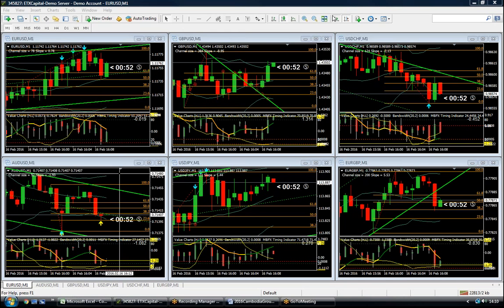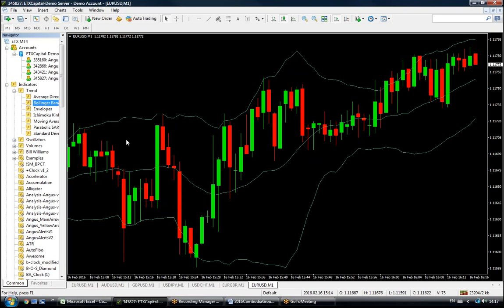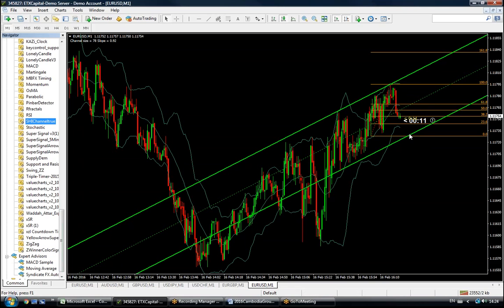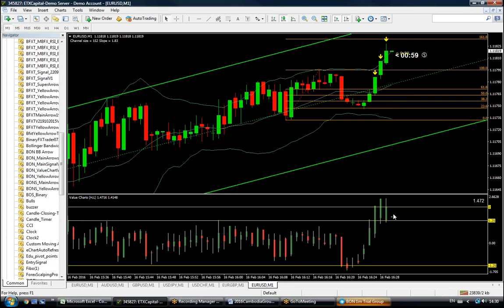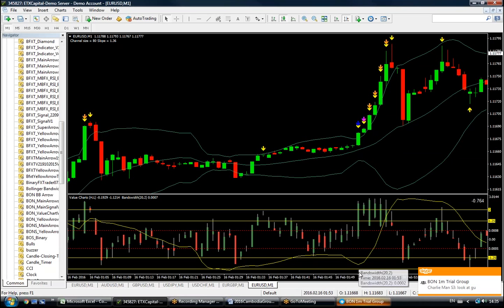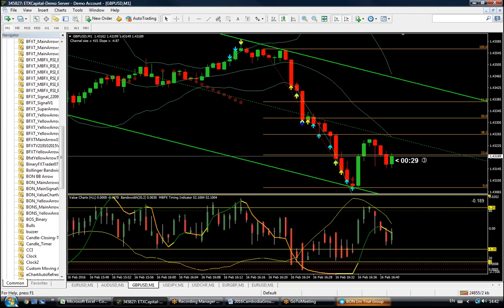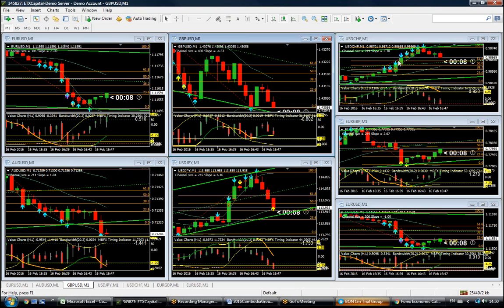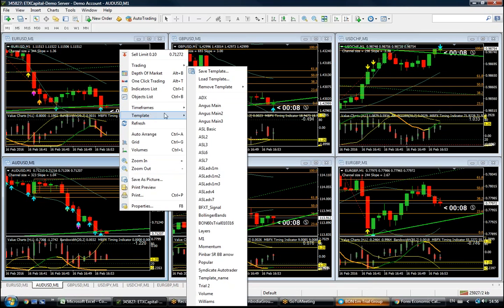BONS MT4 Indicators Explained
In this video I teach you what each and every indicator we use is and how we use it to decide on whether to take a trade or not.